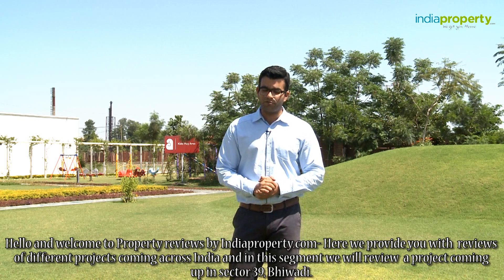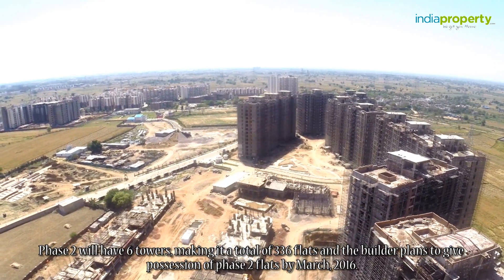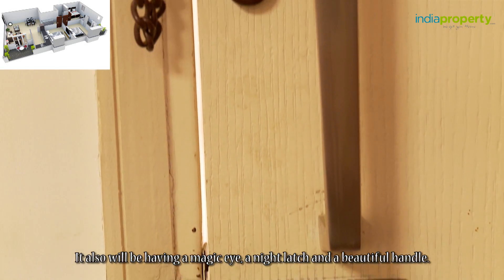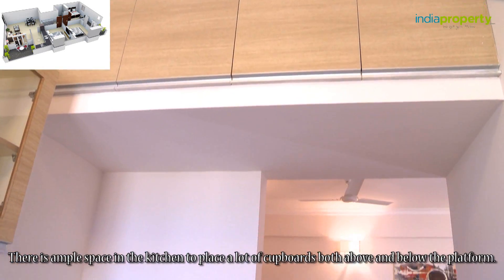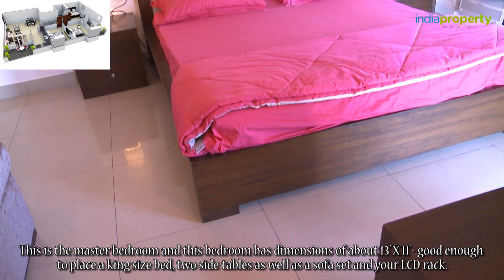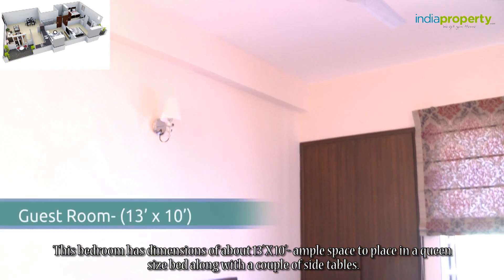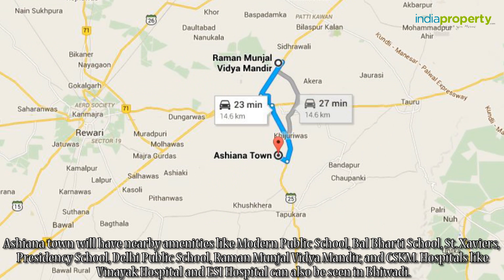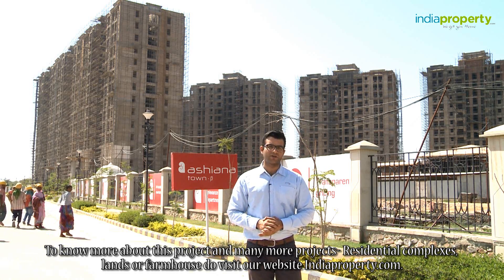Ashiana Town 2-3BHK Apartments at Alwar Bypass Road - A Property Review by Indiaproperty.com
for more details on this project, such as Project Floor Plans, Virtual Property Tour, Gallery, Pricing and Project status.